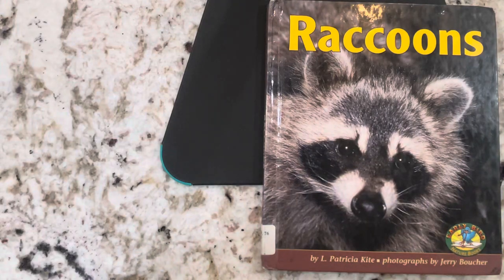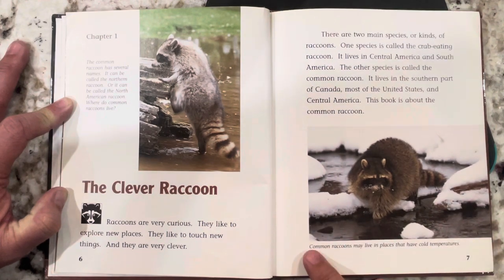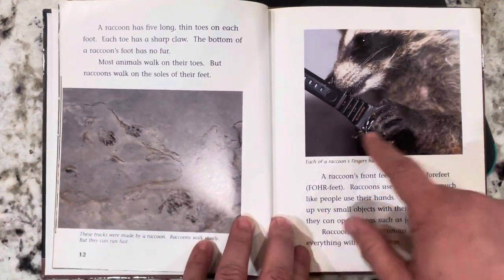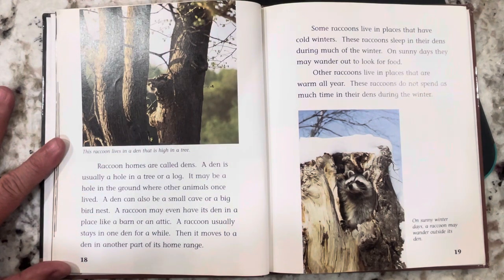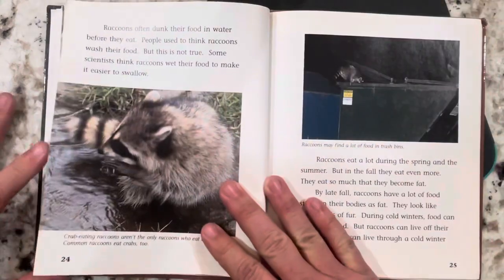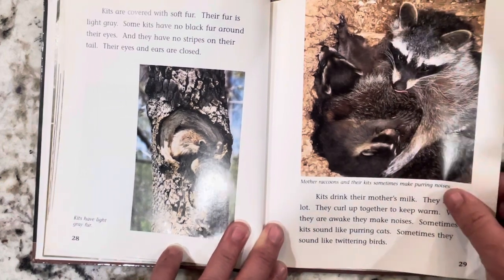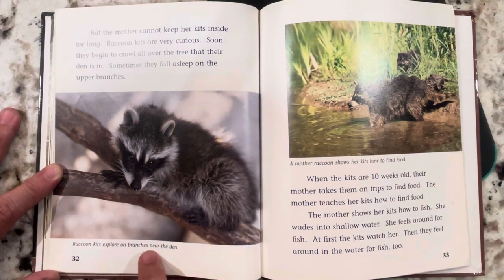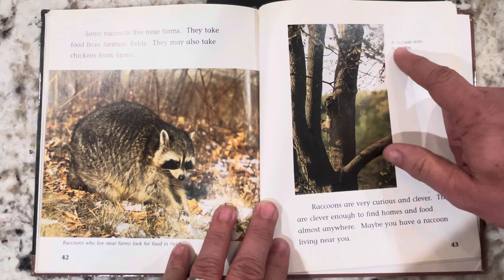Raccoons is an educational nonfiction read aloud for kids written by L. Patricia Kite.